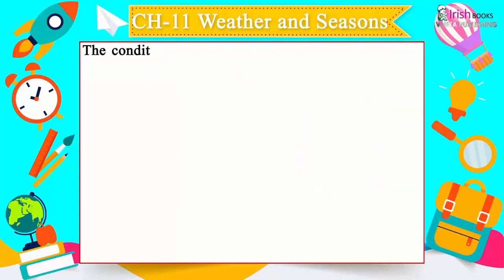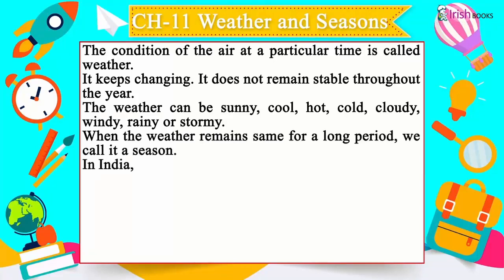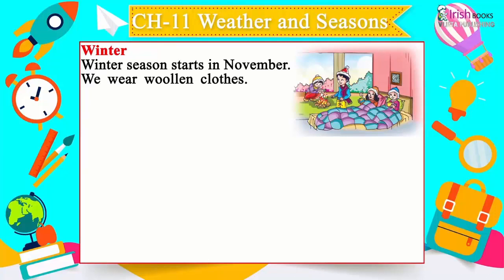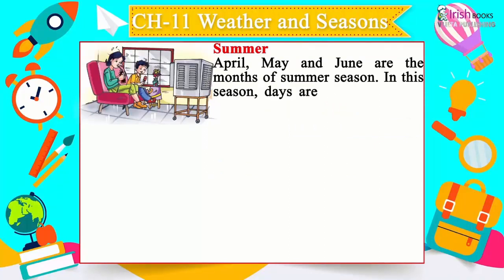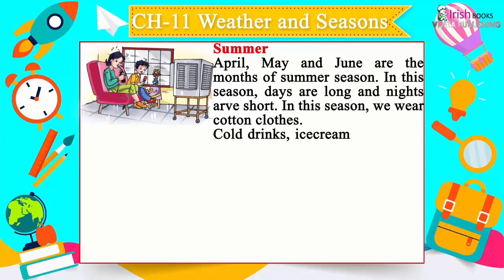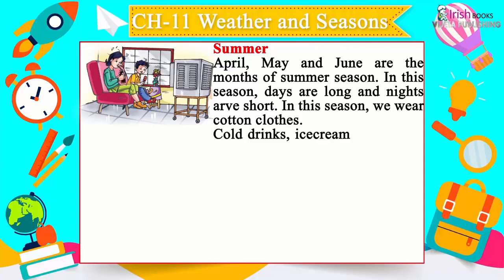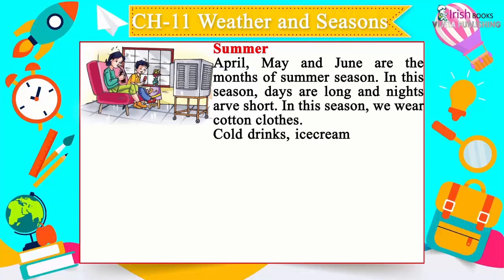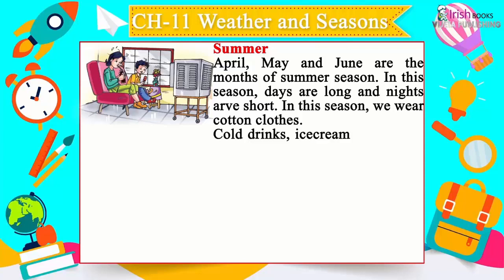WEATHER AND SEASON II CH-11 OF CLASS 2 II FIRSTPOST SOCIAL SCIENCE IRISH